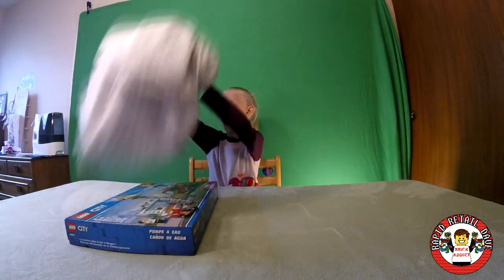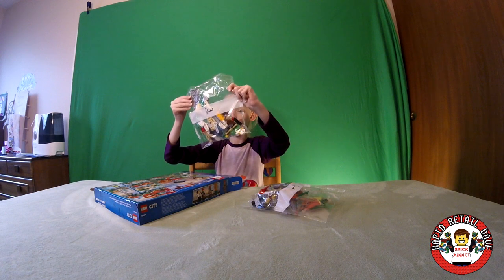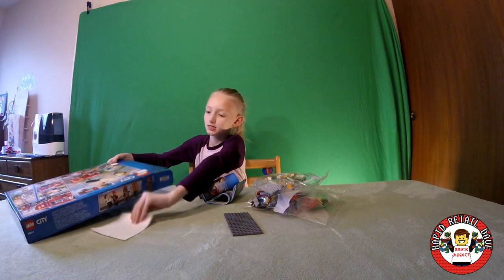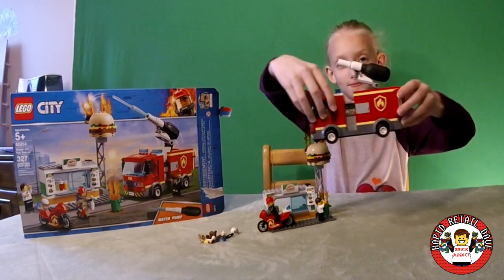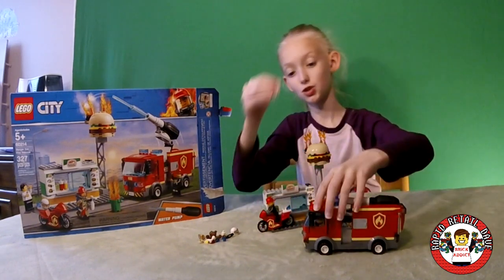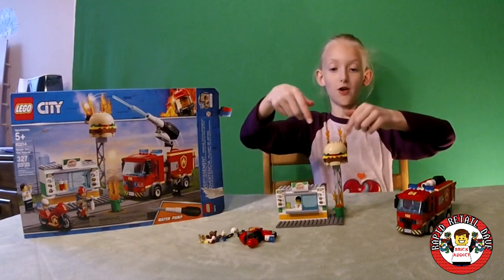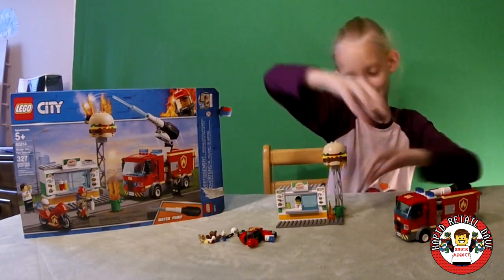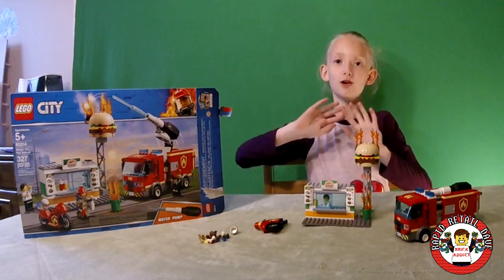LEGO 60214 FIRE RESCUE - REVIEWED BY 9 YEAR OLD LEGO MANIAC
Willow is back with an awesome NEW Lego Set review! This time she brings us an unboxing, build and review of BRAND NEW LEGO Set # 60214, Burger Bar & Fire Rescue!